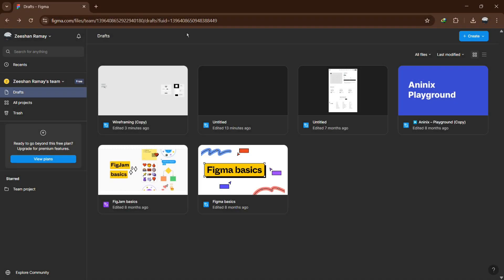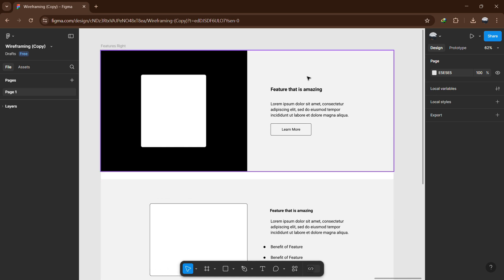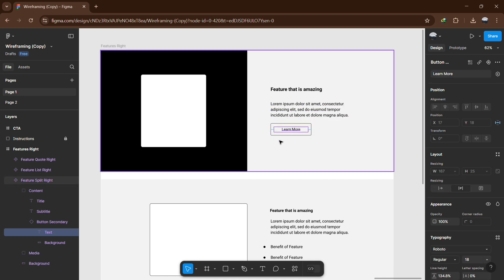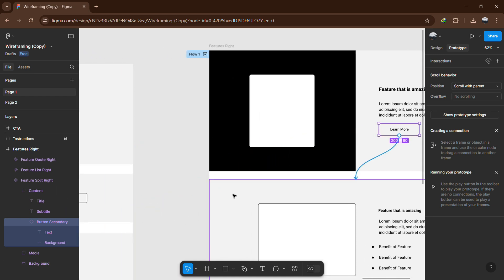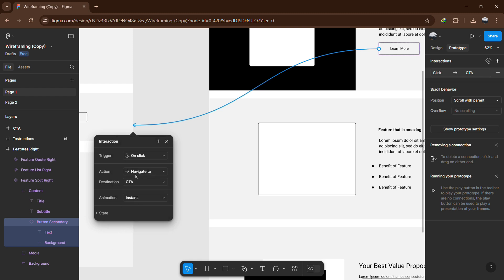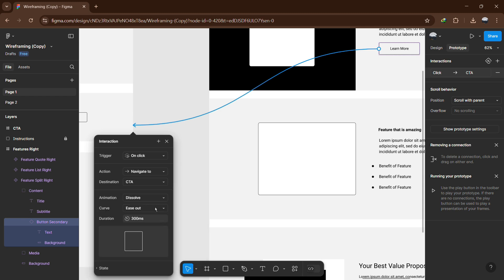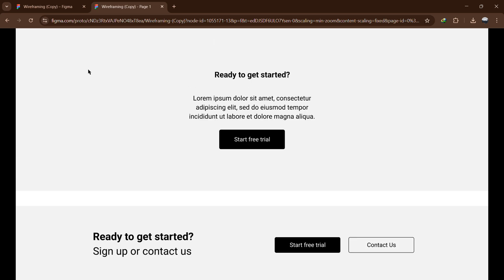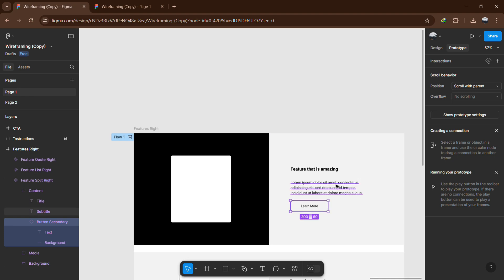How to Link 2 Pages in Figma (2026) - Full Guide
NordVPN.

Need to link multiple pages in Figma for a smooth design workflow? In this comprehensive guide, we’ll show you how to create interactive links between pages using Figma's prototyping features. Whether you’re designing a website or mobile app, this tutorial will help you navigate and connect your pages for seamless navigation. Watch now to learn the full process!